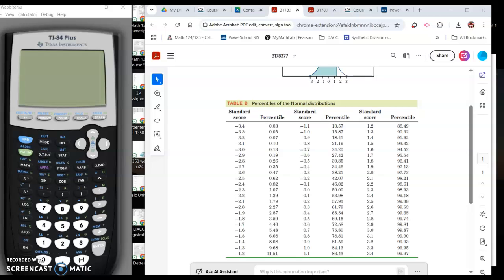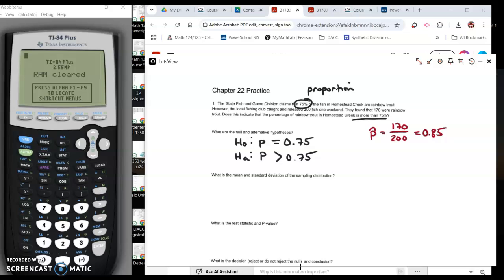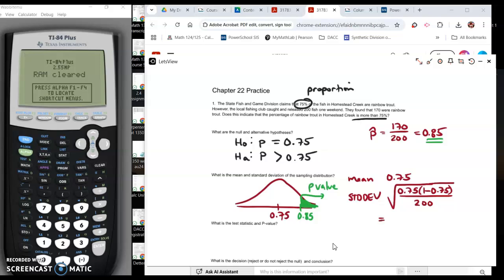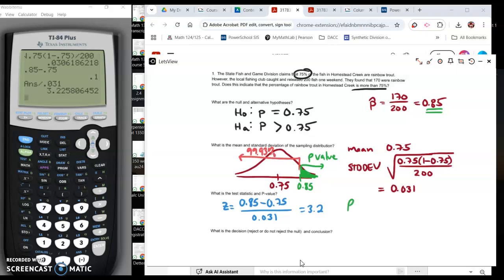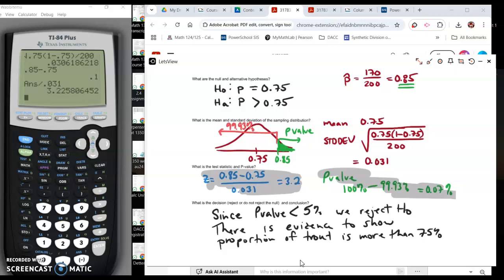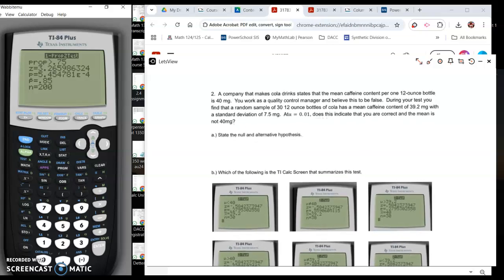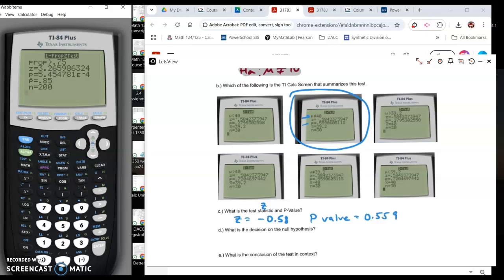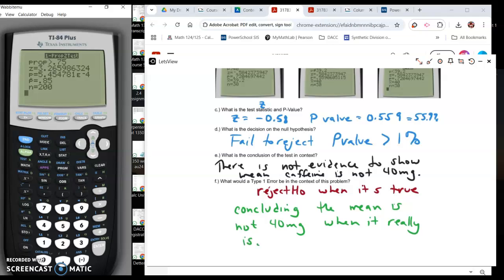Final Review 3